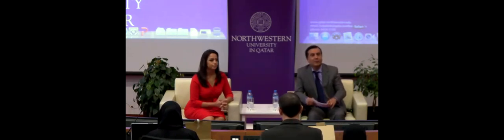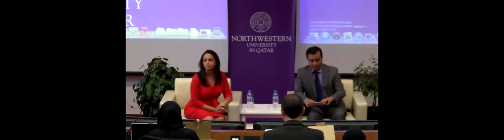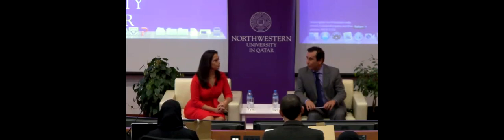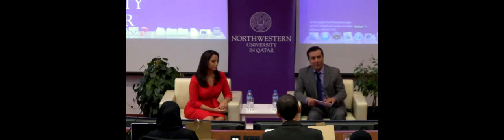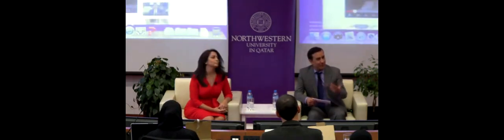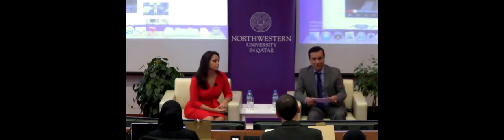Al Jazeera presenter Rawaa Augé at NU-Q: Journalism education makes a difference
"You can see the difference between journalists with an academic background and those without," said Al Jazeera presenter Rawaa Augé during a visit to Northwestern University in Qatar.

An understanding of editorial responsibilities and journalistic practices is even more important as social media and “citizen journalists” become more prominent, she said. “The job of journalists is becoming harder, since anyone can make a video and put it on social media,” she said. “This is when real journalists have to step in and monitor to make sure people aren’t just saying anything.”